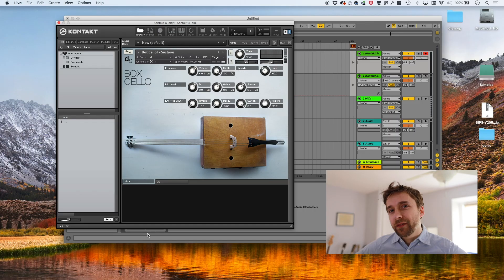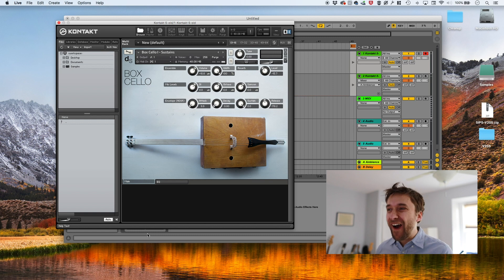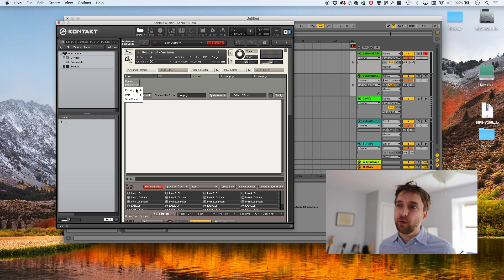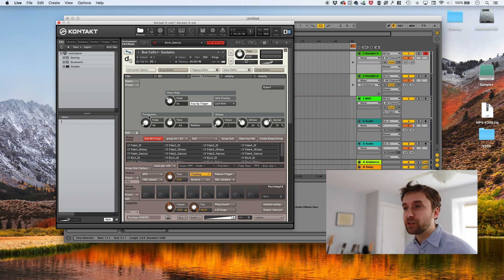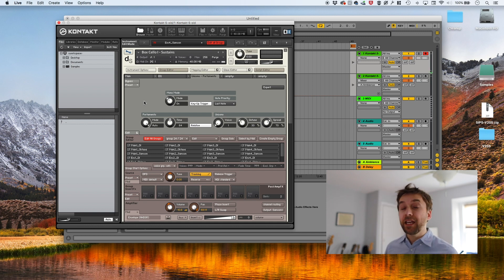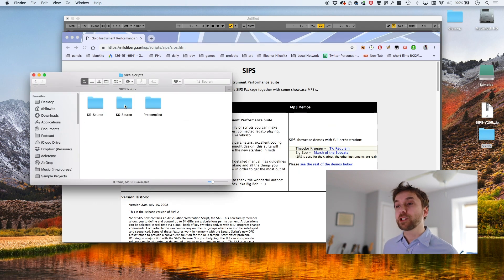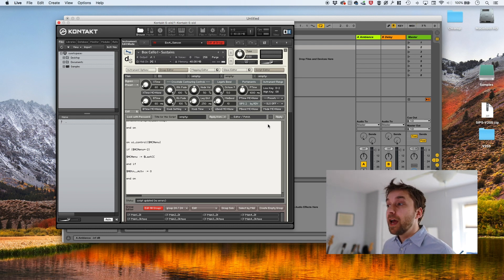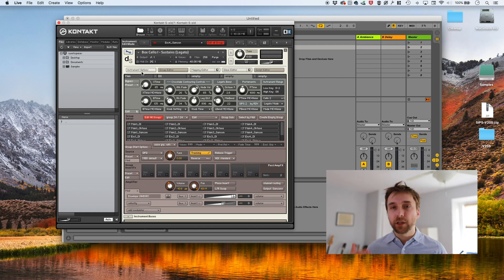Kontakt Tutorial: How to Add Fake Legato to Your Instruments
In this video, I demonstrate two different approaches to adding simulated legato to your Kontakt instruments: SIPS and the Kontakt Factory Unisono-Portamento. In the process, I add new legato patches to the Box Cello sample library I released last week.